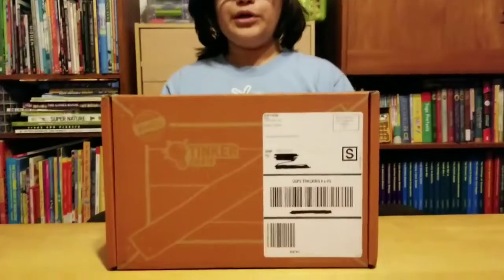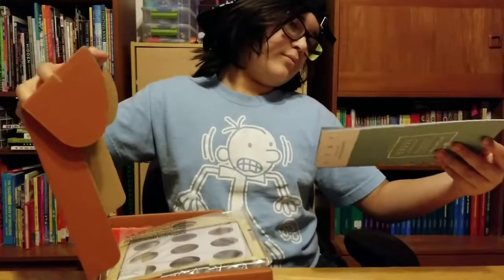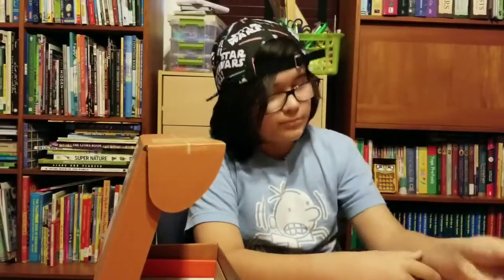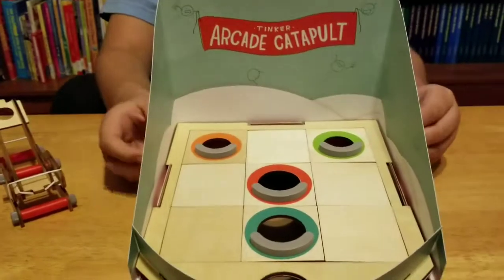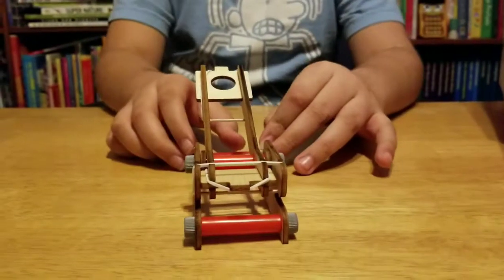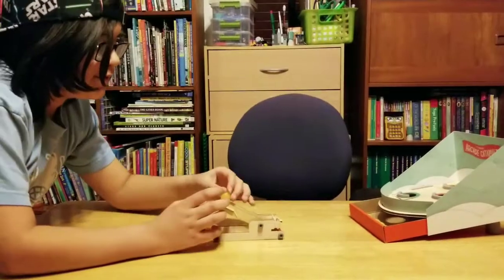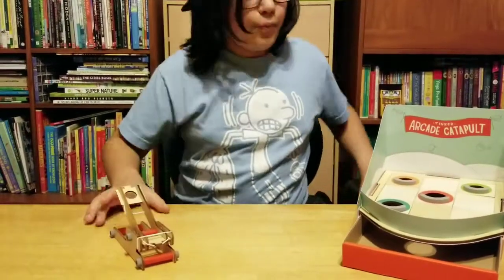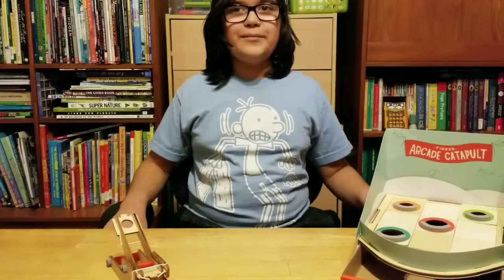Tinker Crate: Arcade Catapult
Humorous Wizard unboxes and shares his thoughts on Arcade Catapult build kit by Tinker Crate.